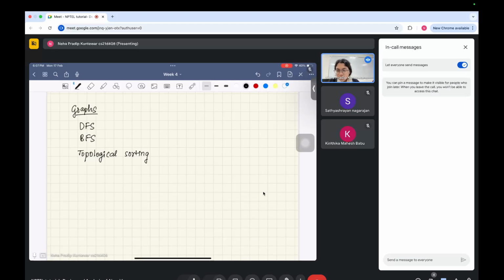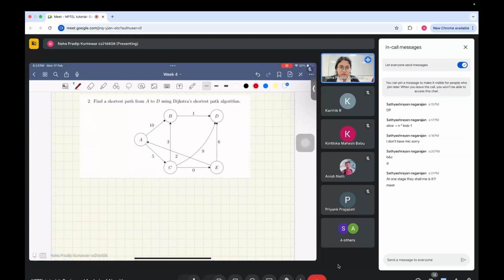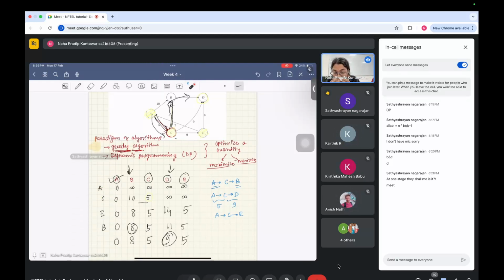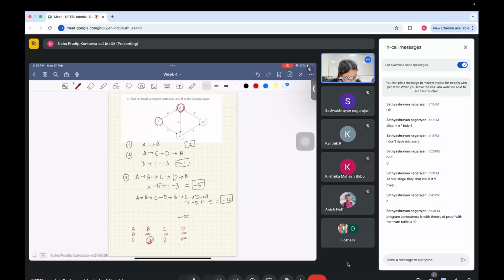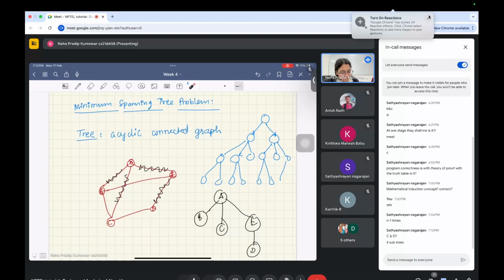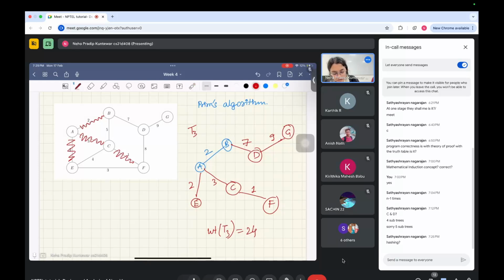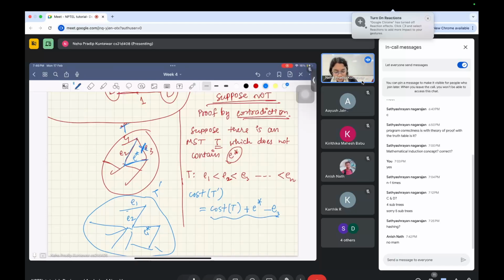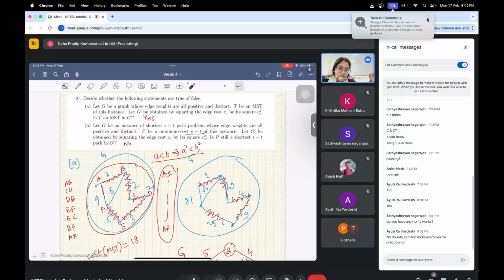Design and Analysis of Algorithms- Week 4 - Shortest Paths and Minimum Spanning Trees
Recording of online interactive session for CS23 Design and Analysis Algorithms: Week 4 looks into two problems: one is the shortest path algorithm and the other is the minimum spanning tree(MST) problem. We see two algorithms for finding shortest paths, namely- Dijkstra's algorithm and Floyd-Warshall algorithm(All pair shortest paths APSP). We see two algorithms for the MSTs- Kruskal's algorithm and Prim's algorithm. We also talk about greedy strategy and dynamic programming strategies briefly.